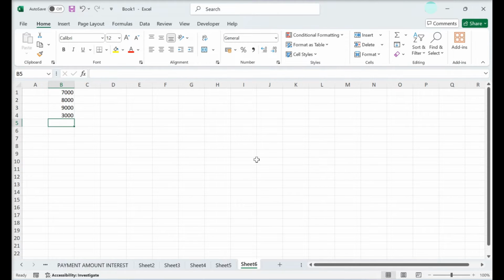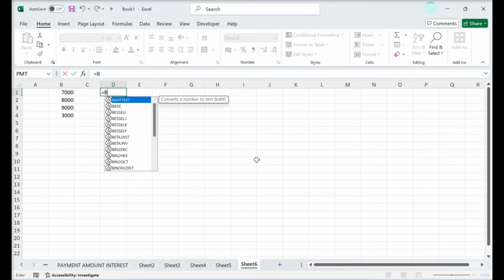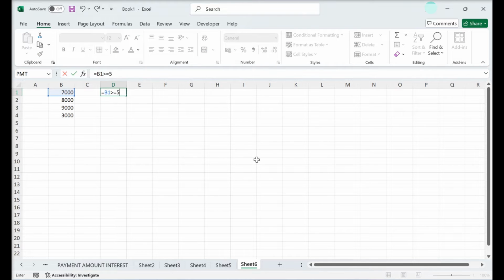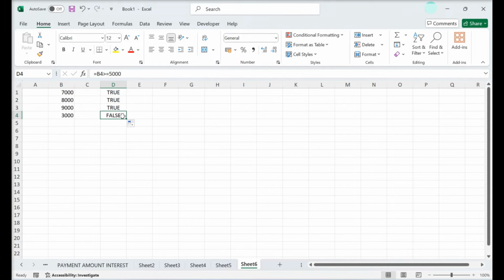How to Write 'GREATER THAN' or 'EQUAL TO' Formula in EXCEL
In this tutorial, we'll show you how to write a 'Greater Than' or 'Equal To' formula in Microsoft Excel. You'll learn how to use logical operators in formulas to compare values, apply conditional formatting, and enhance data analysis.